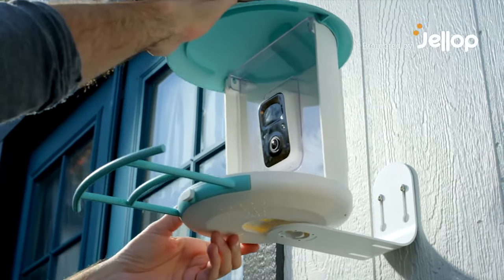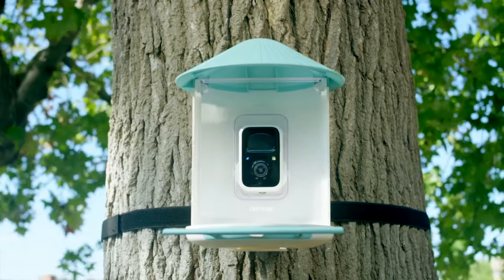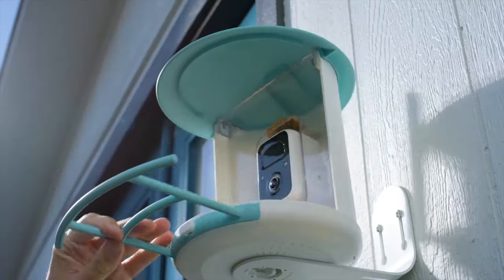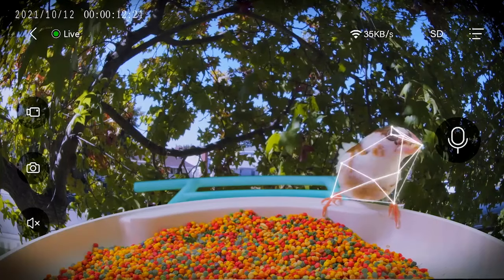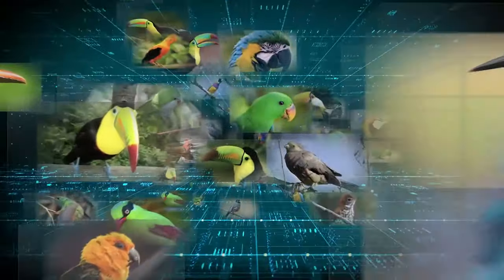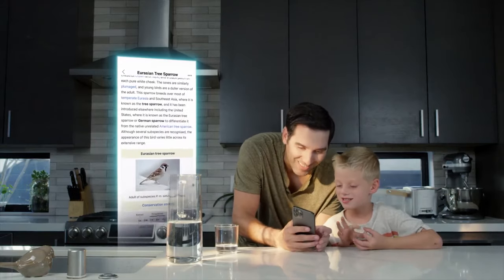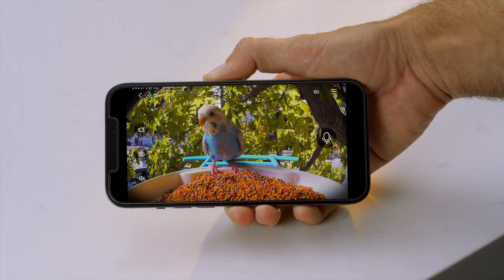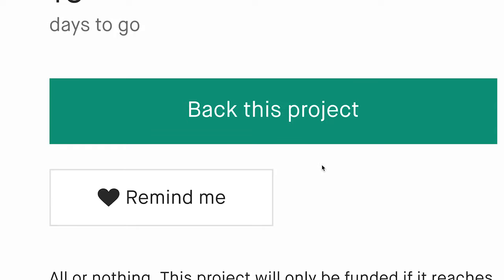Now on Kickstarter: Birdfy: The First Auto AI Recognition Bird Feeder Camera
Birdfy: The First Auto AI Recognition Bird Feeder Camera
Recognize 6,000+ bird species and never miss a moment. Save unique behaviors automatically, giving you time to cherish new experiences.